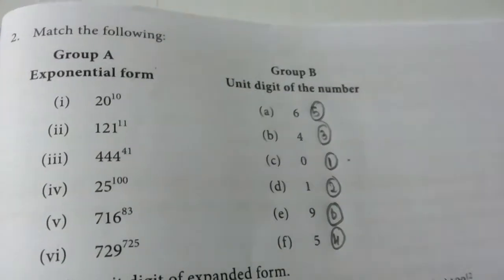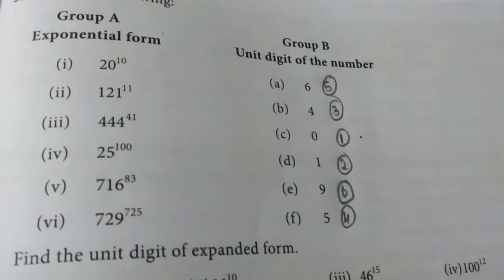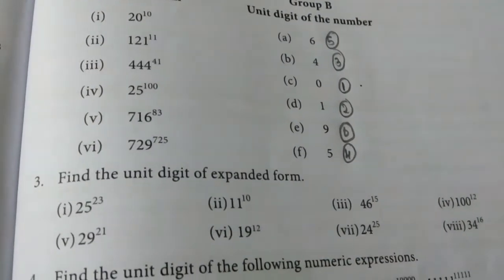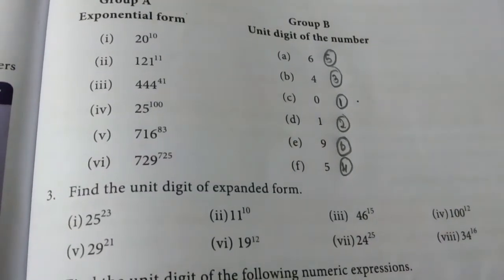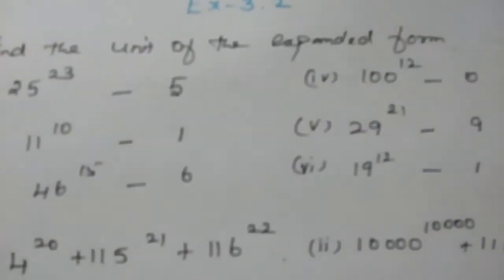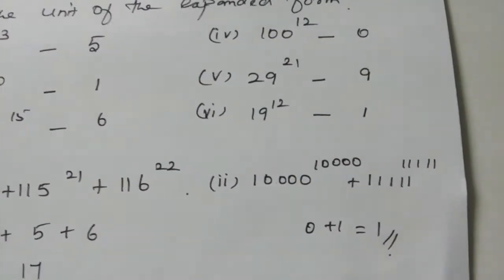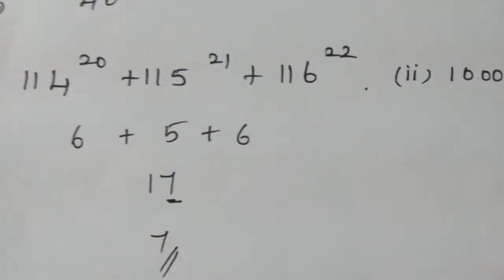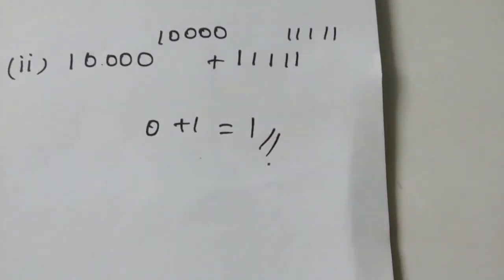VII STD EX-3.2 1,2,3,4.